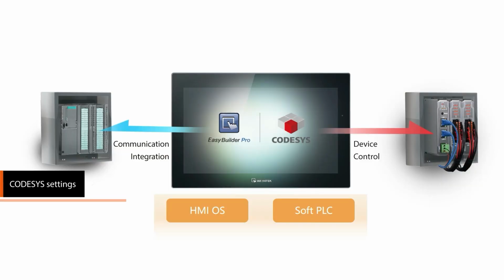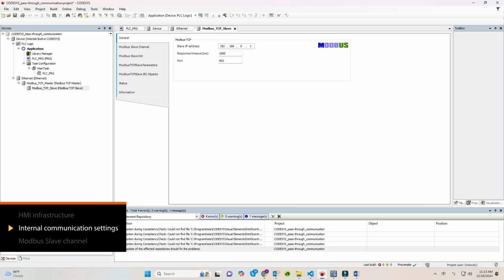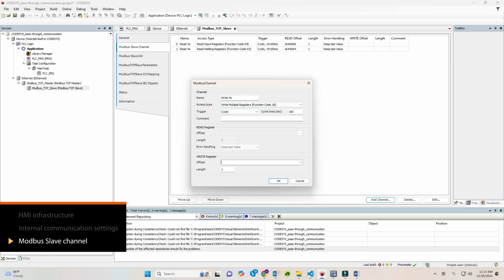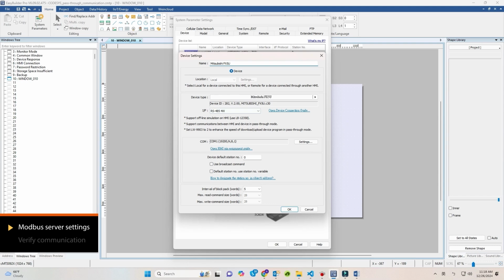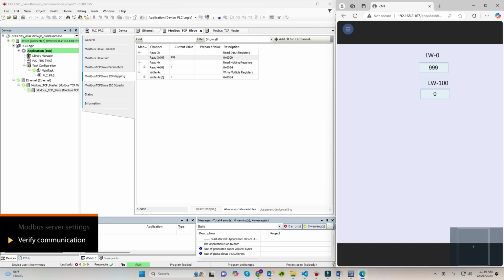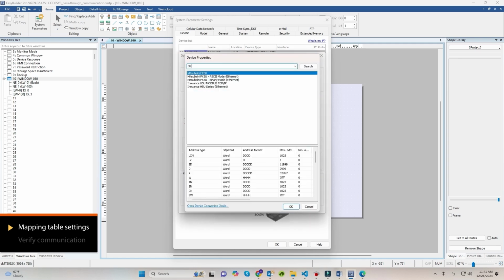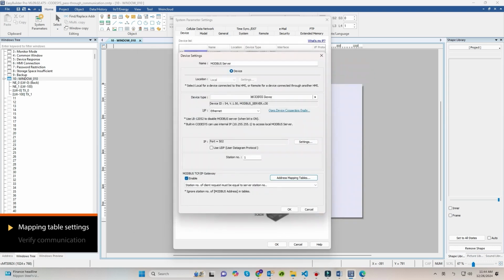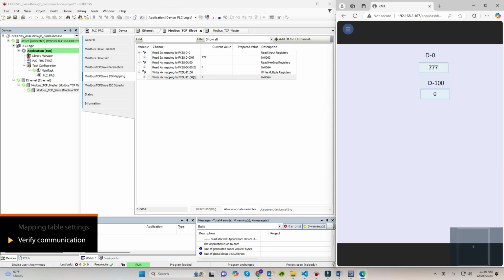Weintek iR + CODESYS tutorial - 6. How to Use Pass-through Communication in CODESYS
00:00 Introduction
00:18 CODESYS settings
02:19 Access HMI built-on memory
03:23 Access PLC controller through HMI